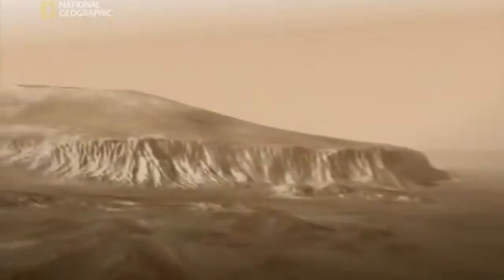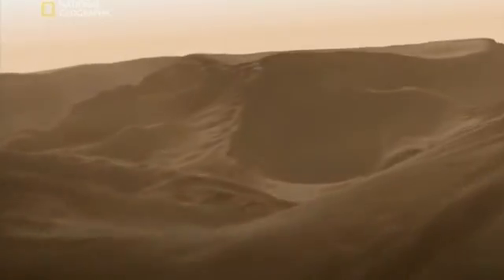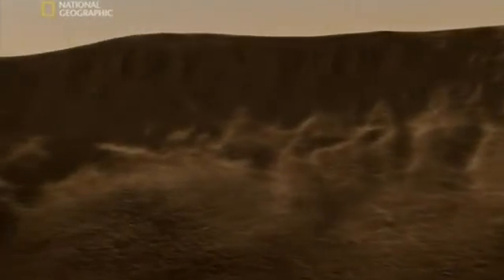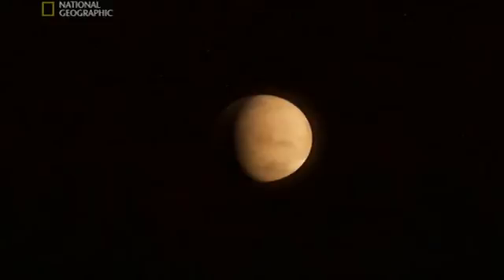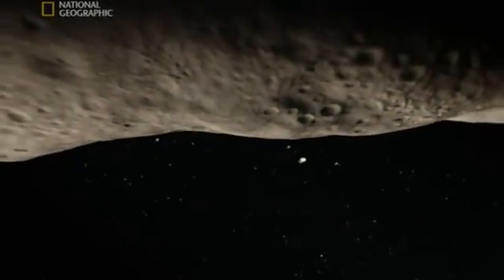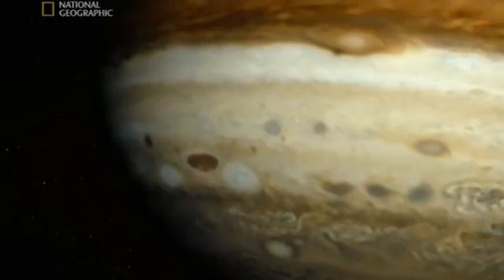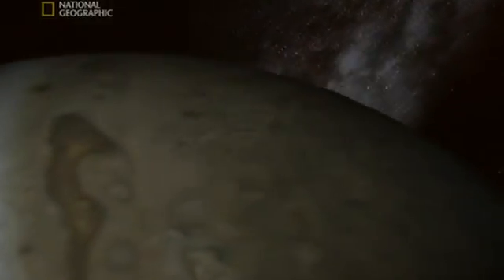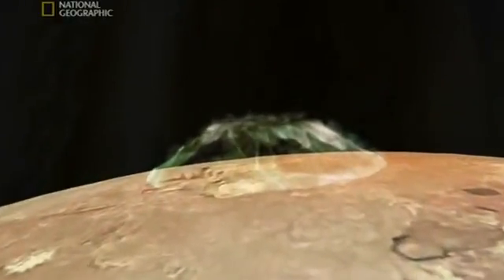Journey to the Edge of the Universe - Part 3